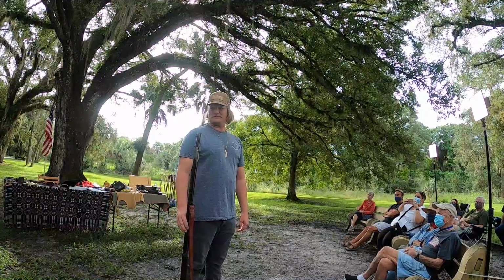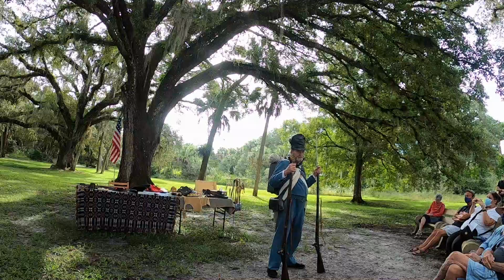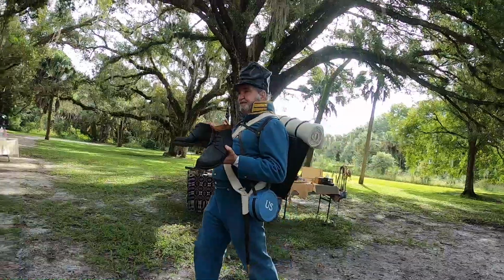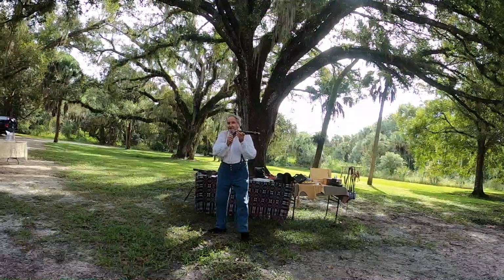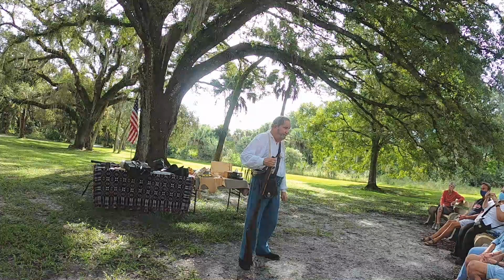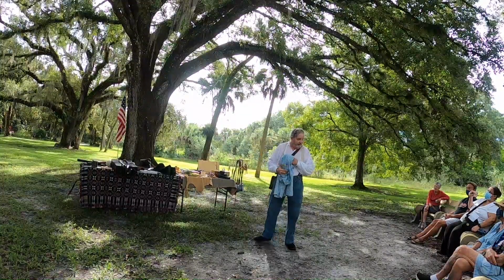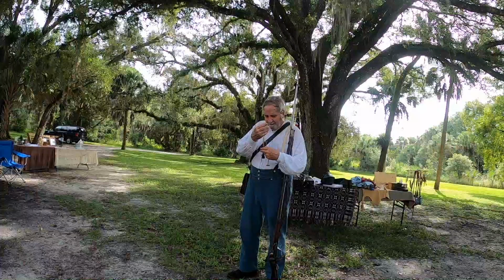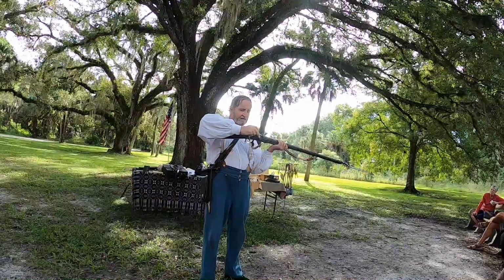Loxahatchee Battlefield Preservationists Present: Jim Flaherty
Join the Loxahatchee Battlefield Preservationists virtually while listening to Jim Flaherty talk history! Jim Flaherty is a long time historical re-enactor. His Impressions have included American Revolution War, 1830’s fur trade mountain man, Seminole War, Civil War, Indian and Spanish American war. He has appeared in many movies and videos. This recording was made in Riverbend Park 9060 W. Indian town Rd Jupiter Florida 334578
Jim specializes in :
Seminole War Presentation;
-Historical summary of the three
Seminole Wars
-Life of the soldier on the march
-Weapons and accouterments of the
participants
-Author made period correct Leather
goods.
-Original guns from the period.
-Battlefield tactics
-Seminole Indian clothing and weapons
from the Seminole Wars